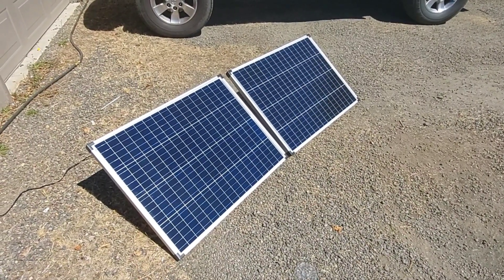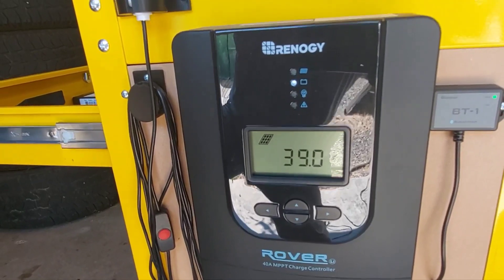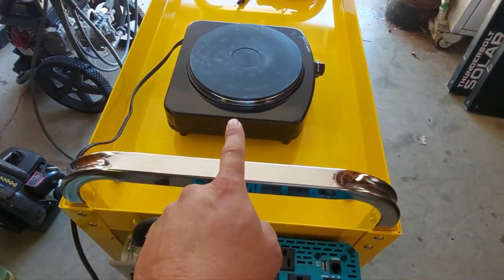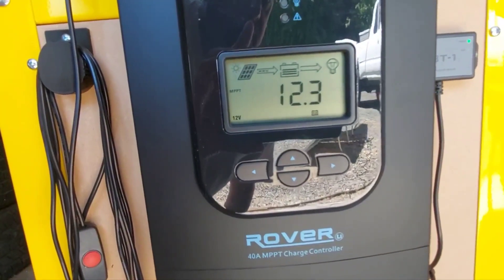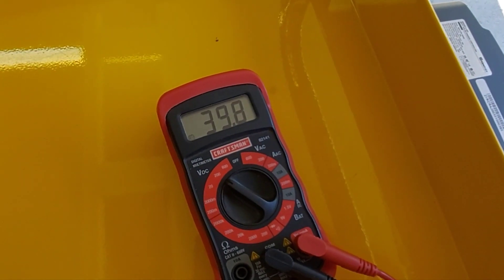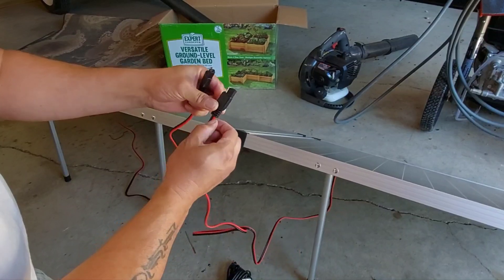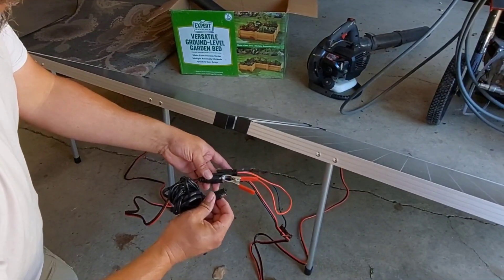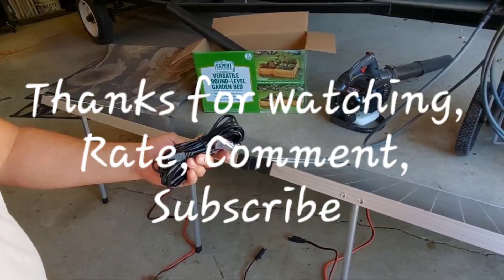Testing two new 100 watt solar panels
In this video I test out two new Thunderbolt 100 watt solar panels wired in series on the new emergency back up power cart.